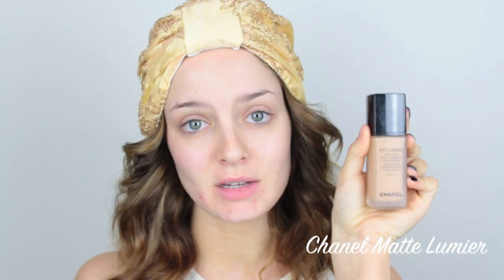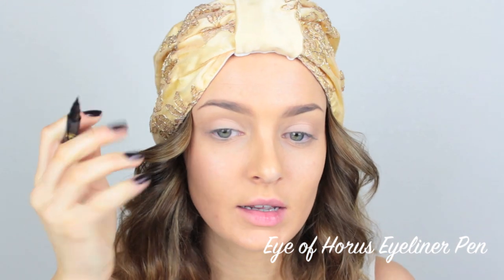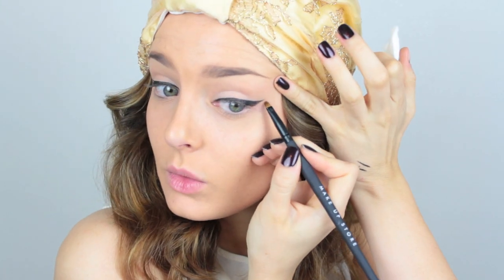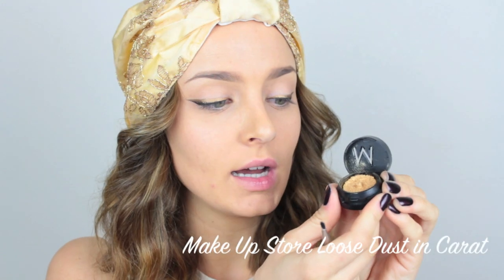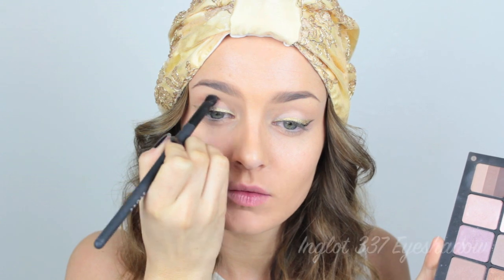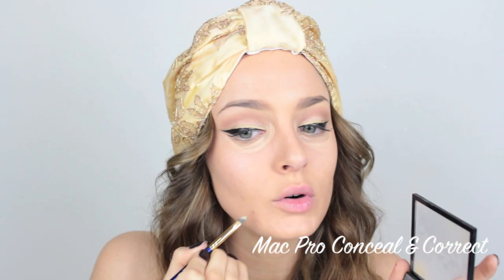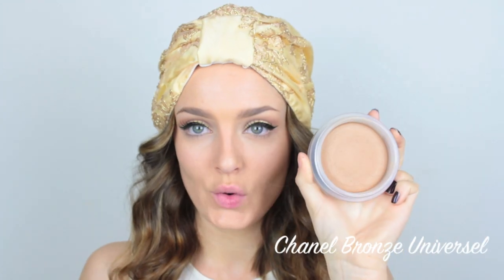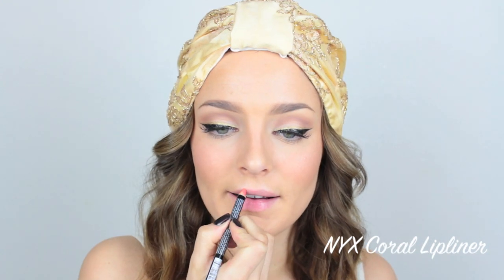Eid Makeup: Double Decker Gold Winged Liner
So glad to hear you're all enjoying my Eid makeup tutorials, I have two more coming, so return next Thursday for the third one!

My Turban I'm wearing is courtesy of Gamari and is from their newest collection, please check out their facebook and instagram pages to have a browse and contact them to purchase:

Products:
- Mary Kay Primer
- Chanel Matte Lumier Foundation
- Make Up Store Tinted Eye Primer*
- Inglot 467 Eyeshadow
- Eye of Horus Eyeliner Pen
- Make Up Store Gold Digger Liner Pencil*
- Make Up Store Carat Loose Dust*
- Guerlain Liquid Eyeliner
- Inglot 337 Eyeshadow
- Make Up Store Plush Lash Mascara*
- MAC Pro Conceal & Correct Palette in Medium
- Chanel Bronze Universel
- MAC Mineralize Skin Finish in Soft and Gentle
- Mac Warm Soul Mineralize Blush
- NYX Coral Lip Liner
- YSL Rouge Volupte Lipstick #13

* If you want to buy any Make Up Store Products - and yes, they will ship to you worldwide - just email or call 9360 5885 (Aussie ph. only) and let them know what you wish to purchase (check out products they can put through your order and they will ship worldwide!

** this is my affiliate link which means that if you purchase with that link I make 10% of whatever you buy as a thanks from Sigma for me introducing you to their site, you don't have to use it but if you do you help support me and my videos - thanks!